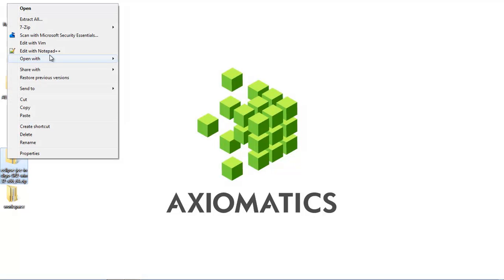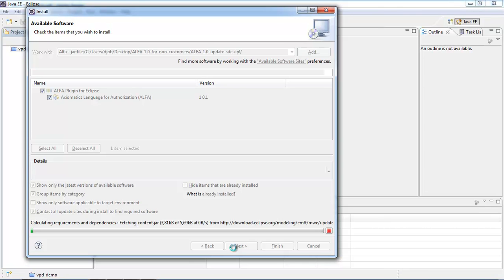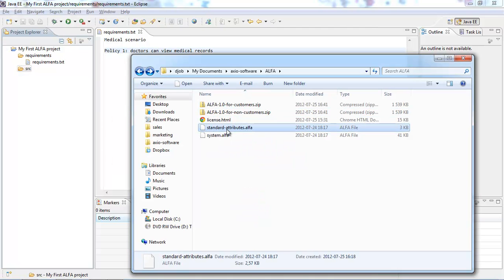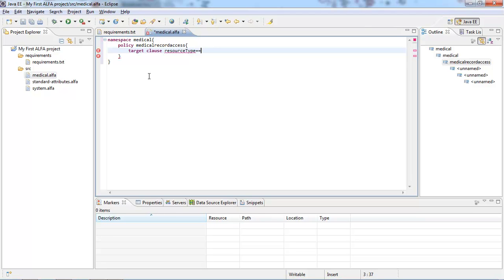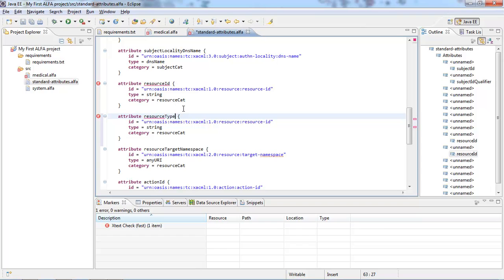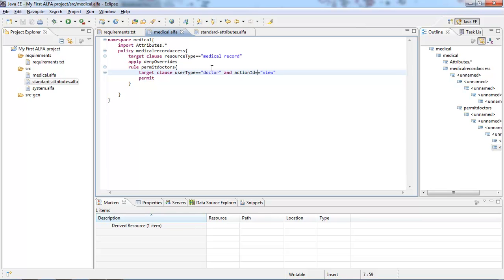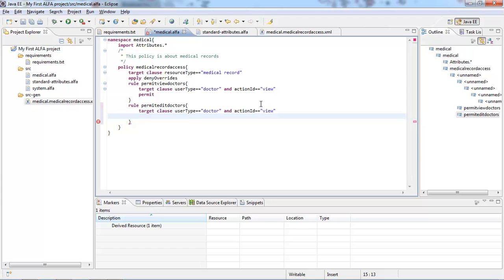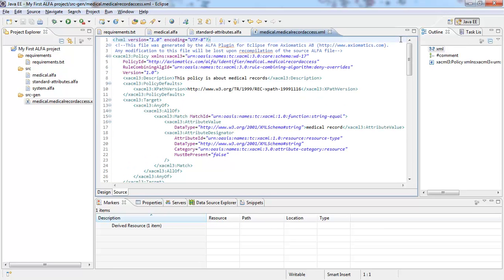Introducing the ALFA plugin for Eclipse - a tool to quickly generate XACML policies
In this introductory tutorial, we will use a medical privacy protection example to show how one can write 20 lines of ALFA code to generate a simple XACML policy which implement privacy protection for medical records. The policy can then be imported into any XACML 3.0 policy decision point such as the Axiomatics Policy Server.